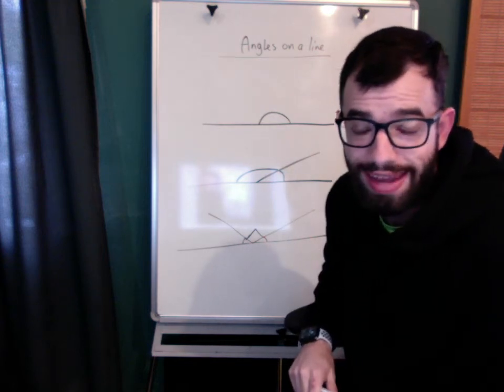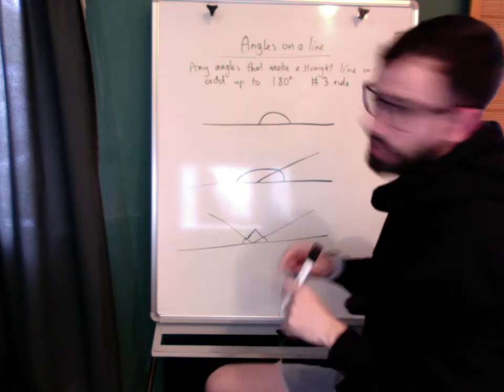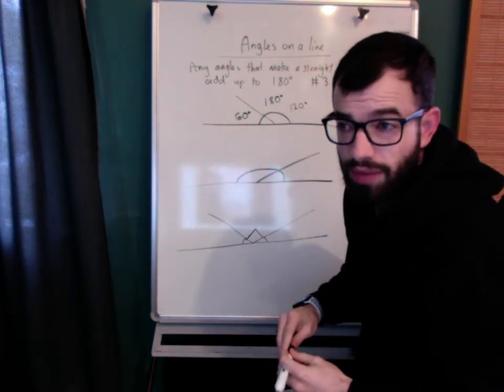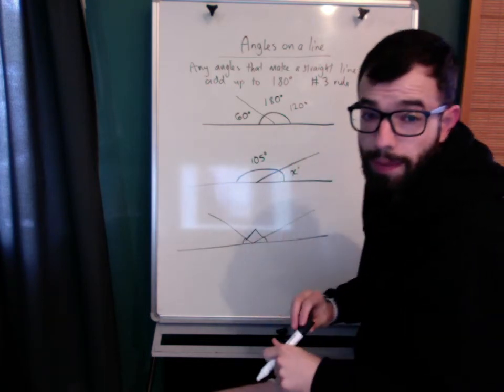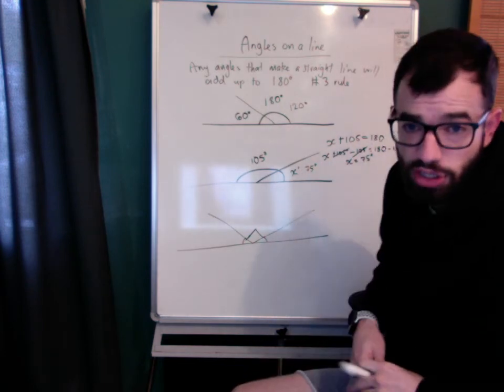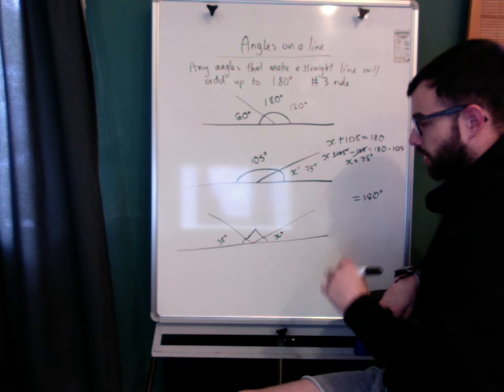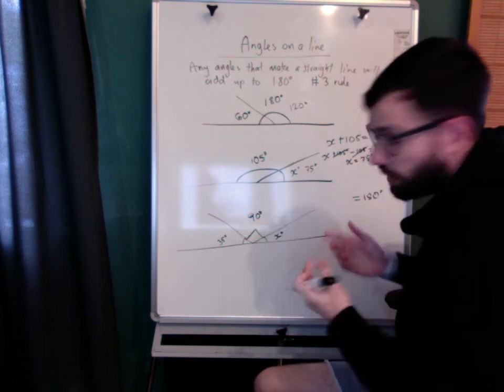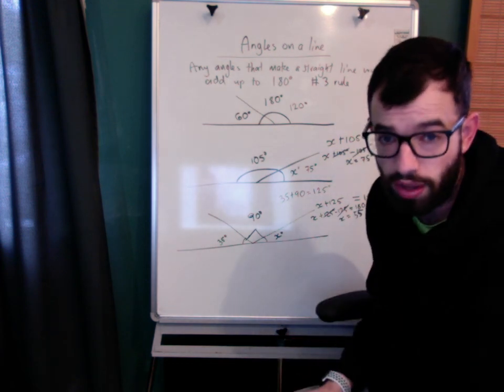Angles on a line